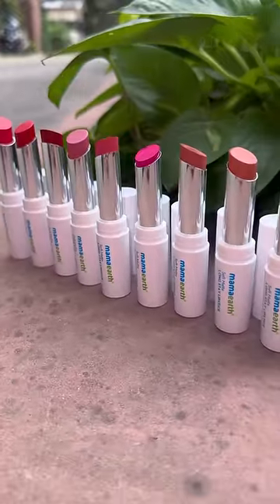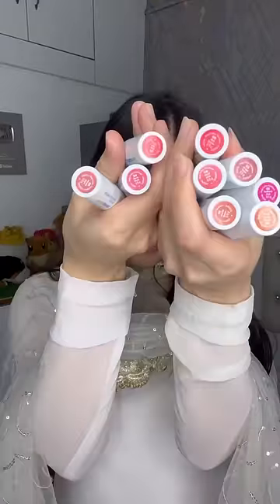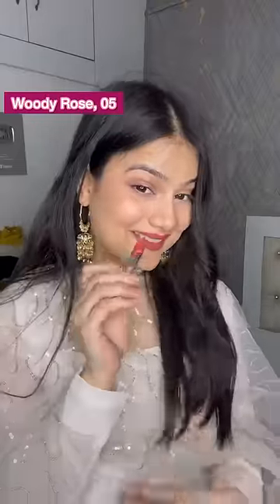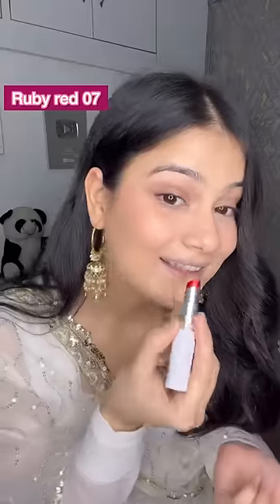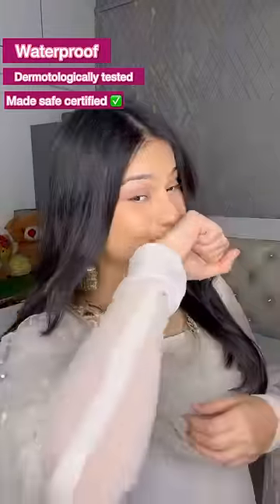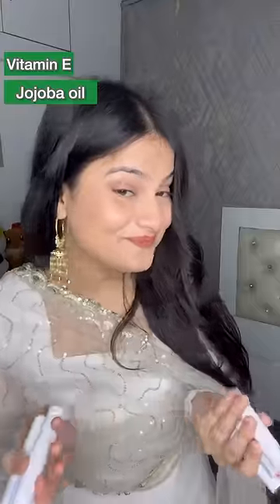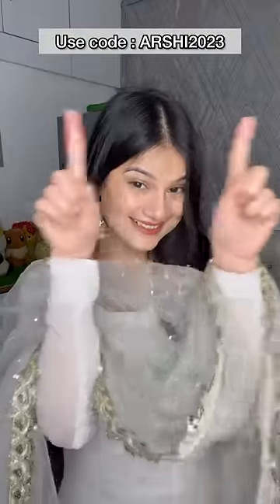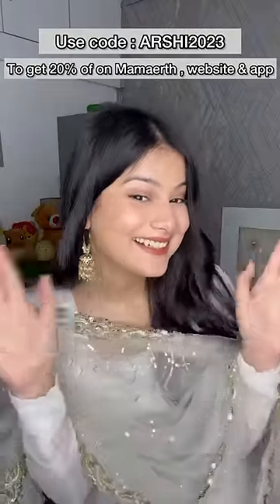Beautiful Lip shades For Every Skin Tone 🥰 Must Try | Arshi Saifi